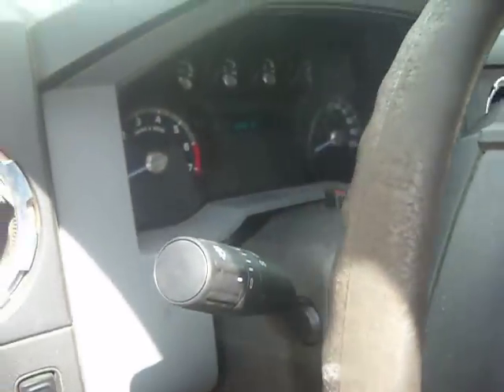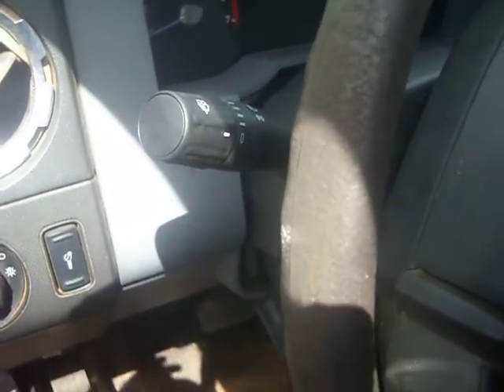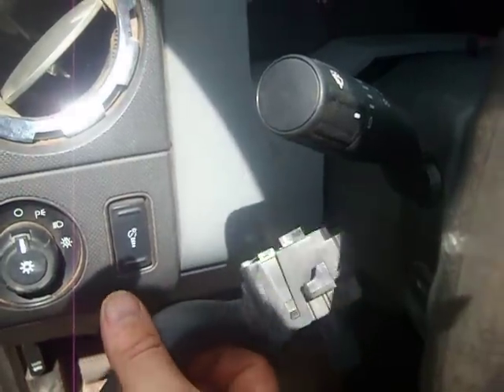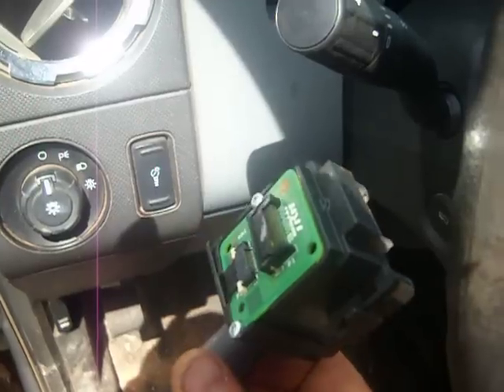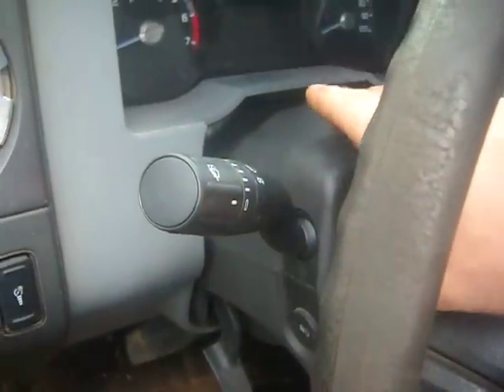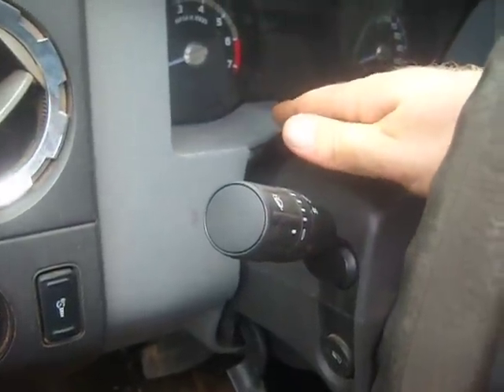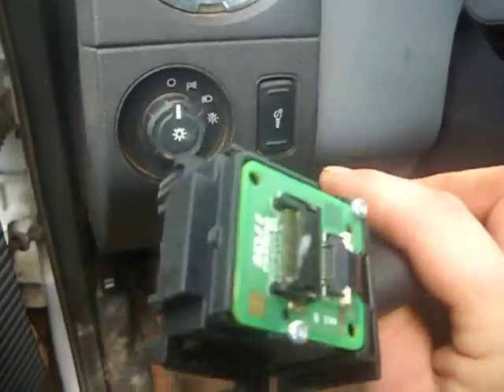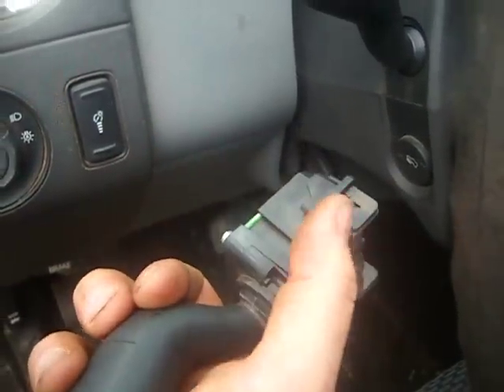ford f-250 wipers do not turn off easy fix windshield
I show what to buy when your wipers wont shut off. Cheap easy fix